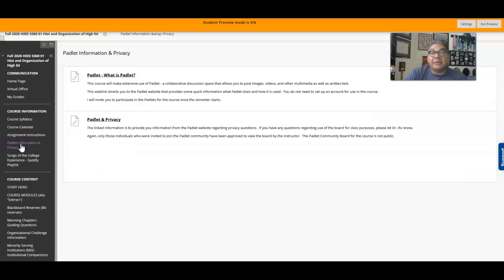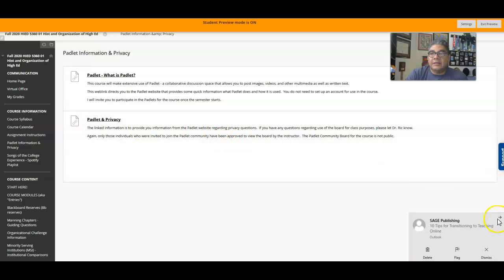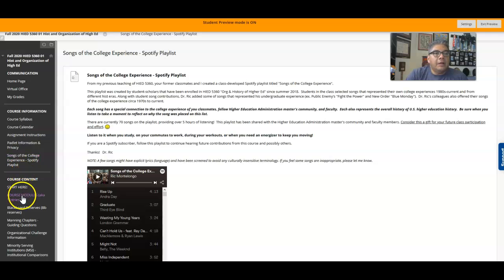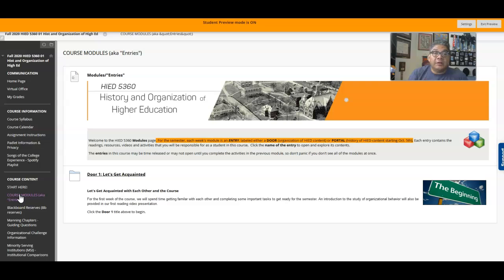HIED 5360 Fall20 - Week 1 check in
Hello!  Welcome to our first week of HIED 5360!